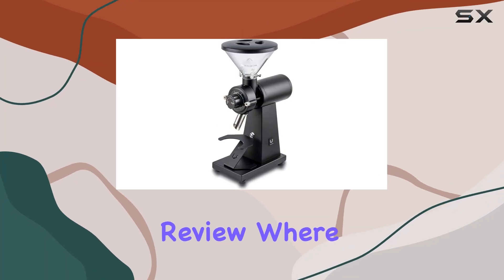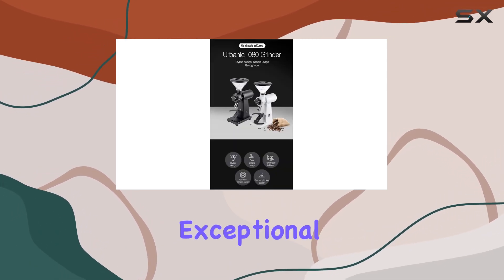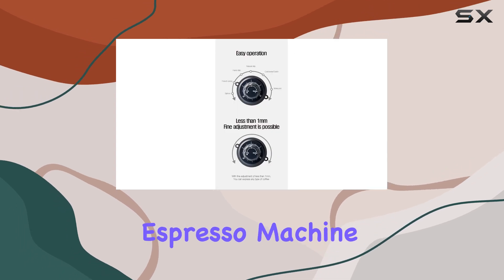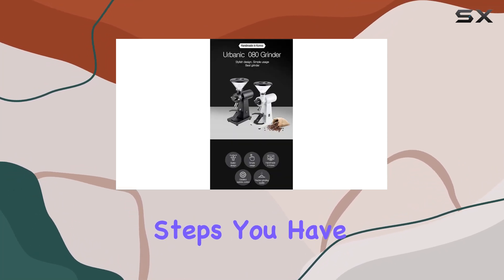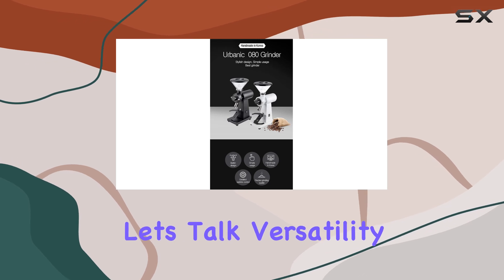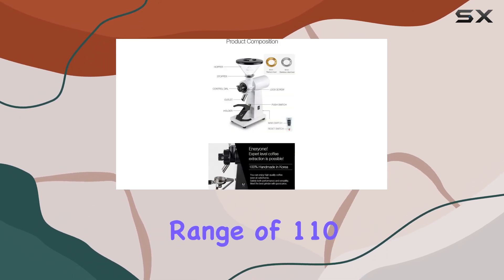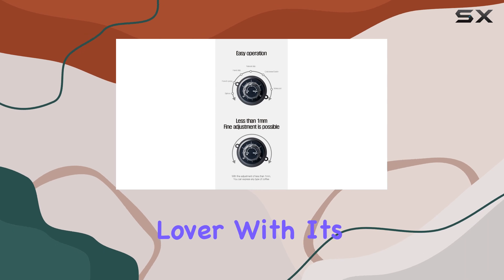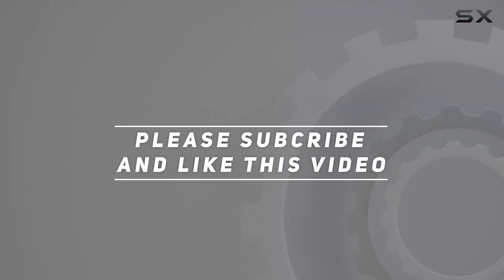Urbanic 080 Electric Coffee Grinder: The Ultimate Grinding Experience!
0:00 Intro
0:06 Review

Things that we mentioned in this video:
080 Electric Coffee Grinder : B08FSNQJQH